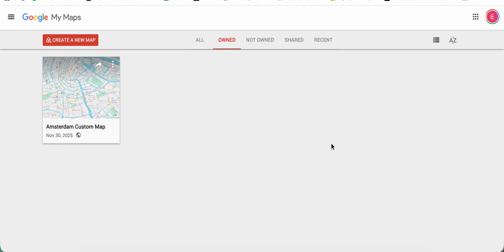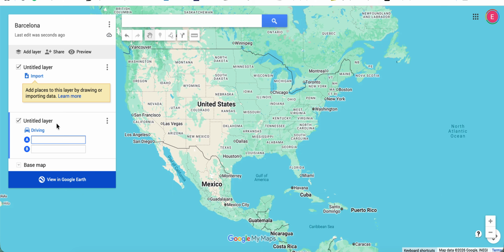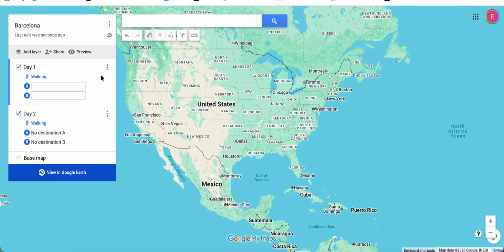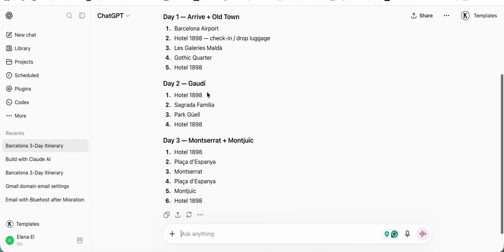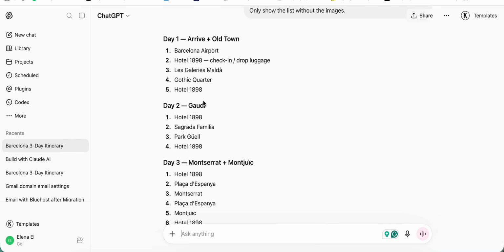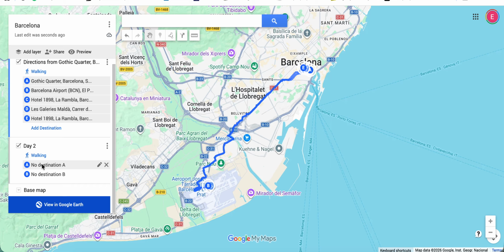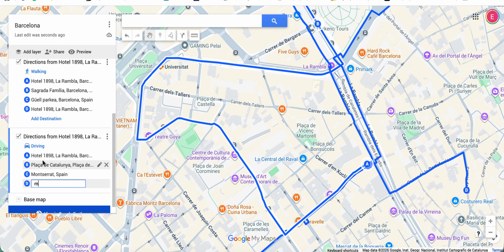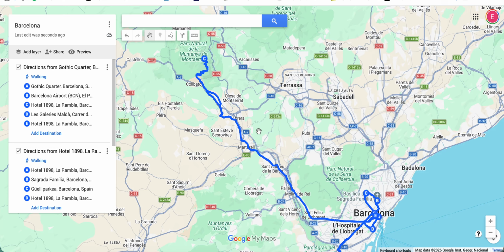How to Create a Travel Route With Multiple Stops in Google Maps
Want to plan your trip using Google Maps?

In this tutorial, I’ll show you how to create a custom travel route in Google Maps, add multiple stops, organize your destinations, and measure the distance step by step. This is especially useful for creating a travel itinerary and grouping attractions by day.

Timestamp:
00:33 – Create a New Custom Map
00:50 – Name Your Map and Set Up the Map
01:25 – Add Your Travel Destinations
03:32 – Add the Destinations to Google My Maps
04:10 – Start Creating the Custom Route
04:20 – Add Multiple Stops to the Route
05:05 – Check and Adjust the Route
05:35 – Create the Final Route
06:05 – Adjust the Route and Stops
06:35 – Review the Complete Custom Route
07:05 – Final Map Overview